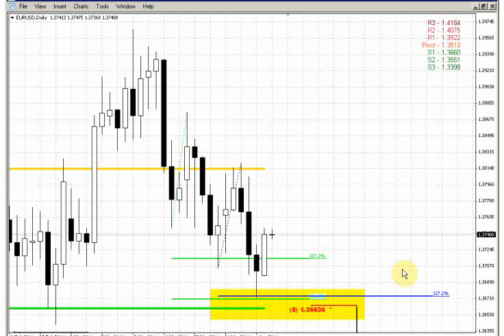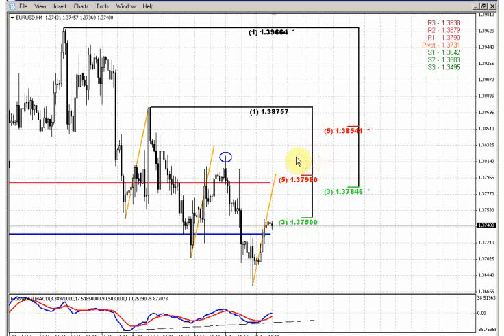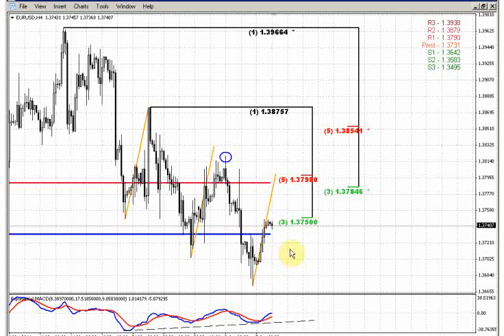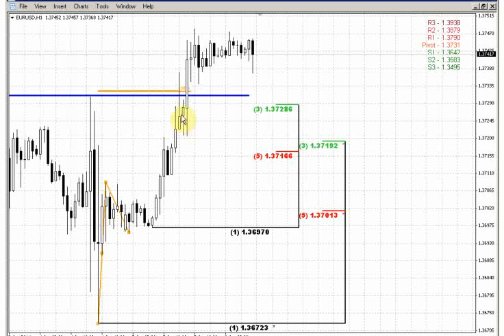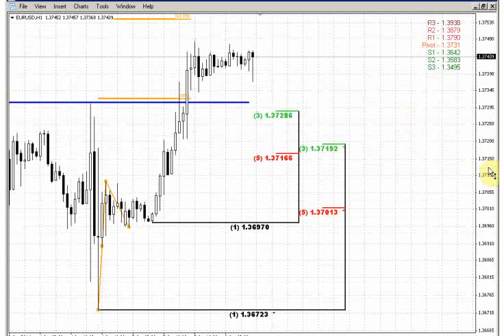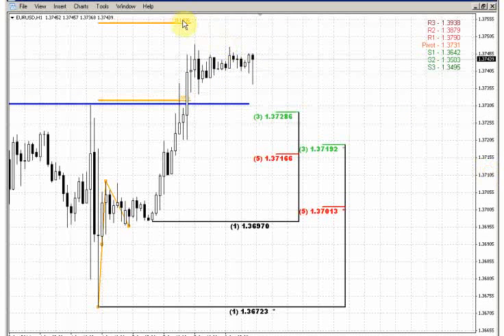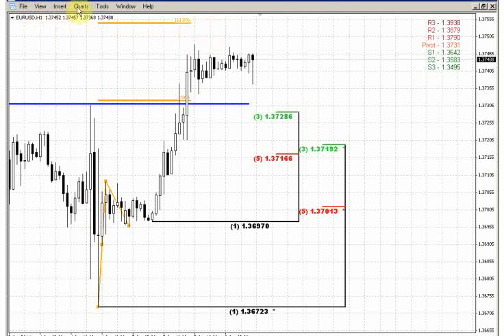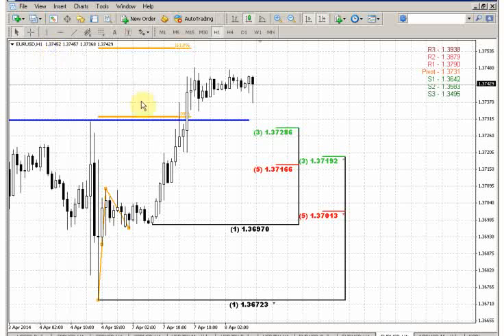ForexPeaceArmy | Sive Morten EUR Daily 04.08.14